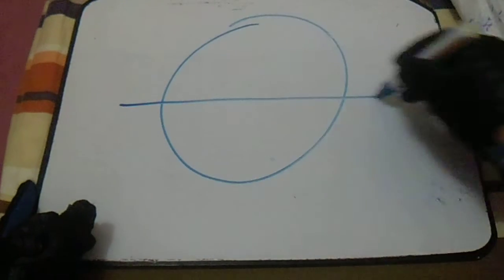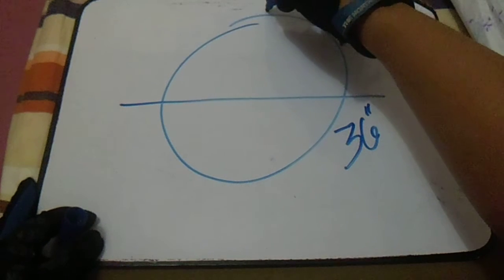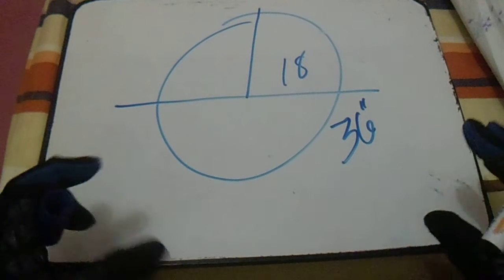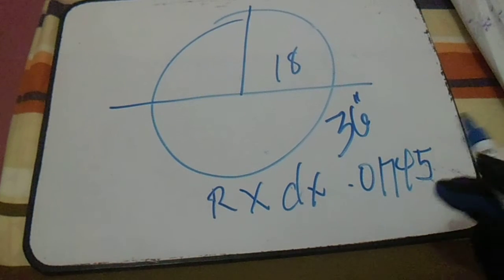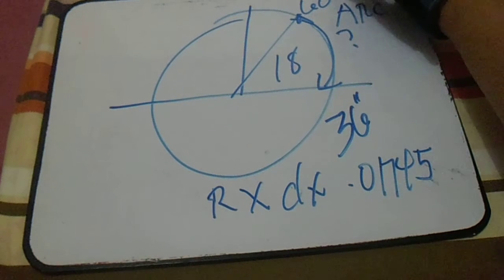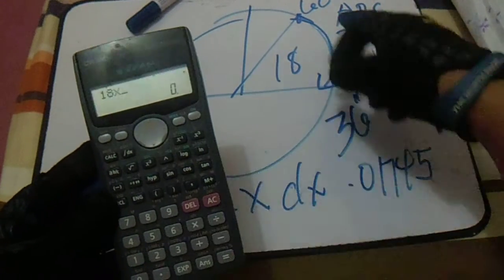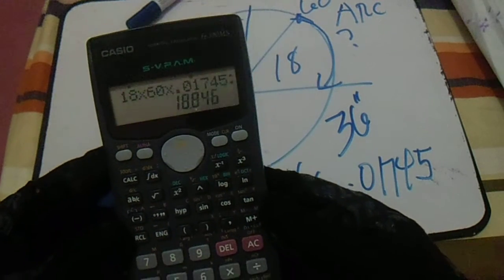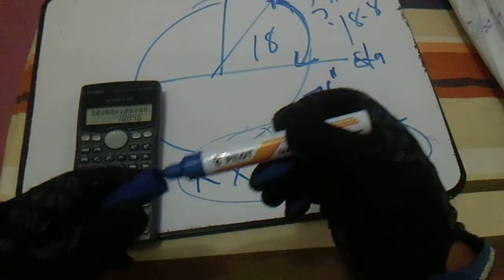Another Way How To Find Arc Length of Pipe Part 2